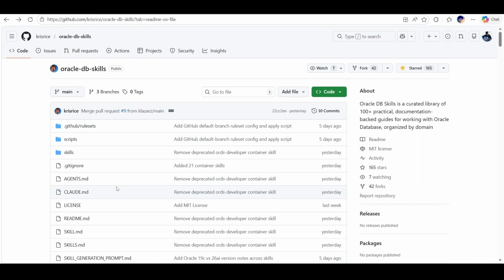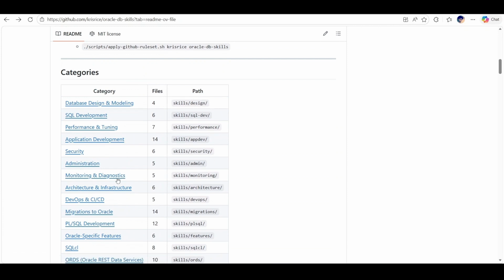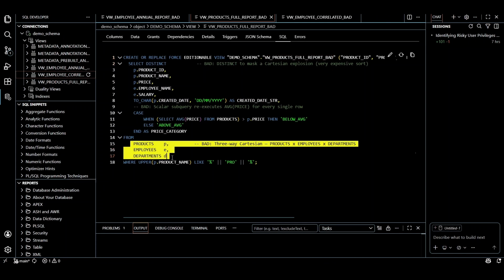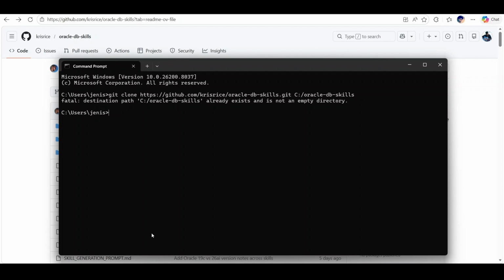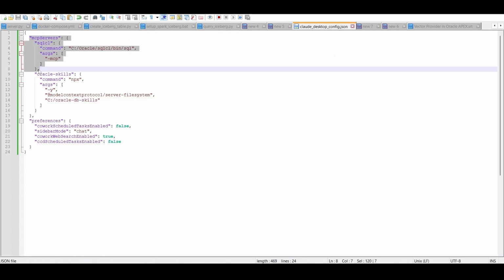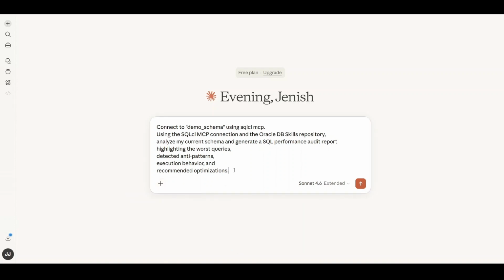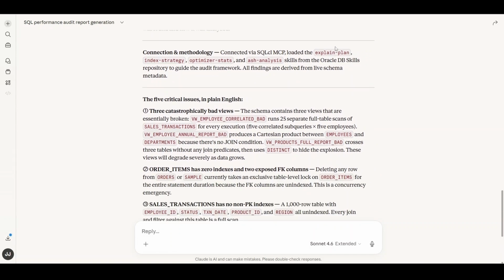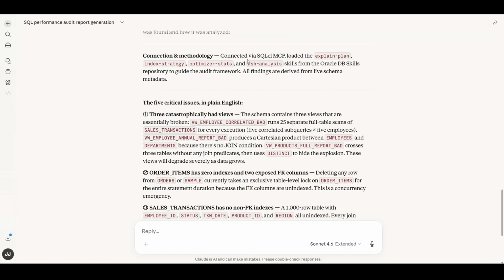AI Audits Your Oracle Database | Using Oracle AI Skills + Claude + SQLcl MCP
In this video, we explore how AI can automatically analyze and audit SQL queries inside an Oracle database using a newly released repository of 100+ Oracle AI skills.

These skills help AI assistants understand Oracle-specific concepts like SQL performance tuning, schema analysis, indexing strategies, and anti-pattern detection.

We connect Claude Desktop to Oracle SQLcl running as an MCP server and use the Oracle DB Skills repository to automatically generate a SQL anti-pattern audit report for a schema in Oracle Database.

Instead of manually reviewing queries, the AI agent can inspect the schema, analyze SQL patterns, and generate optimization recommendations automatically.

This approach opens the door to AI-assisted database performance tuning and automated SQL reviews.

If you're interested in Oracle SQL, PL/SQL, Oracle APEX, AI tools, and developer productivity, this video will show you how modern AI workflows can integrate directly with Oracle databases.

📚 Credits
Huge thanks to Oracle engineer Kris Rice for publishing the Oracle AI skills repository.

📥 Clone the Oracle DB Skills Repository
Run the following command to download the skills locally:

Example location used in this video:
C:/oracle-db-skills

⚙️ Claude Desktop Configuration
Add the following configuration inside your claude_desktop_config.json file to enable:

• SQLcl MCP server access
• Oracle DB skills as a filesystem skill source

  "mcpServers": {
    "sqlcl": {
      "command": "C:/Oracle/sqlcl/bin/sql",
      "args": [
        "-mcp"
    "oracle-skills": {
      "command": "npx",
      "args": [
        "-y",
        "@modelcontextprotocol/server-filesystem",
        "C:/oracle-db-skills"
  "preferences": {
    "coworkScheduledTasksEnabled": false,
    "sidebarMode": "chat",
    "coworkWebSearchEnabled": true,
    "ccdScheduledTasksEnabled": false

⏱ Chapters
00:00 Video Introduction
00:29 Channel Introduction
00:37 Prerequisites Explained
01:02 AI Skills Explained
02:08 Problematic Views' Queries explained
03:29 Solution Architecture
03:58 Implementation starts - Setting up skills in local directory
05:02 Load Skills in Calude desktop's config file
06:24 Input Prompt explained
07:06 Execution of promopt by Claude desktop
08:49 Generated Report Explained
10:20 Video Conclusion
10:37 Channel Outro

🔎 Topics Covered

Oracle Database
Oracle SQL Performance Tuning
SQL Anti Patterns
AI for Databases
Claude Desktop MCP
Oracle SQLcl MCP Server
Oracle AI Skills
AI-assisted SQL optimization
Automated SQL audits